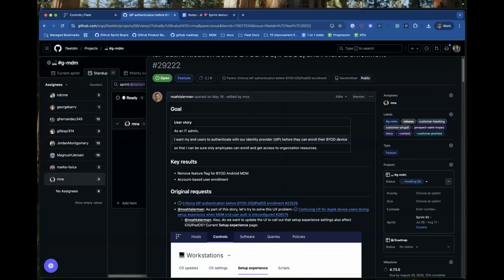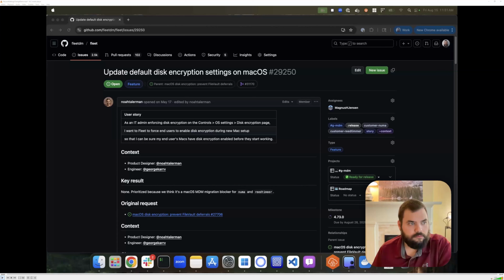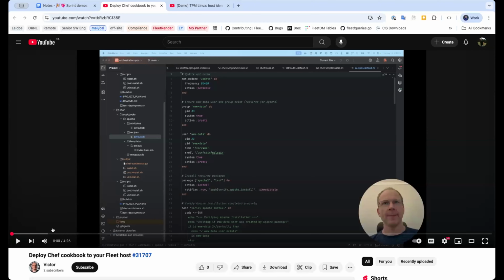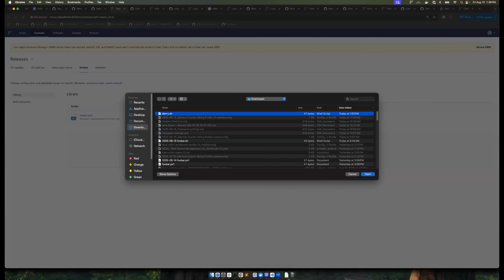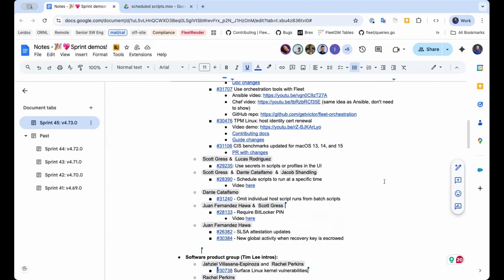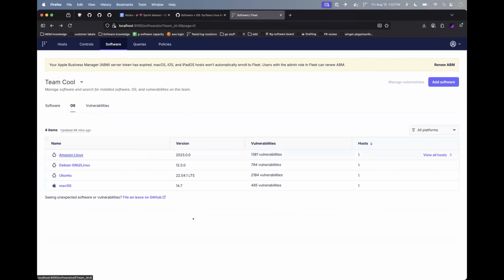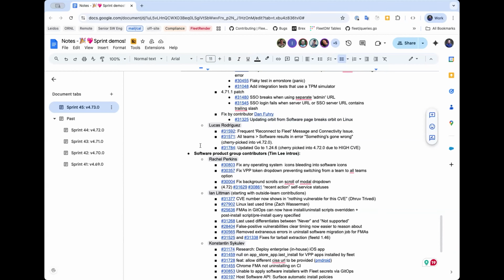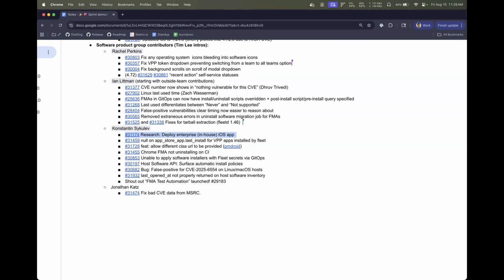Sprint demos - Fleet 4.73.0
Highlights include:

-Linux OS vulnerabilities
-Custom severity (CVSS) filters
-Schedule scripts
-Custom variables in scripts and configuration profiles
-BitLocker PIN enforcement
-Linux software usage
-Enroll BYOD with IdP authentication
-Windows configuration profile variable: Hardware UUID